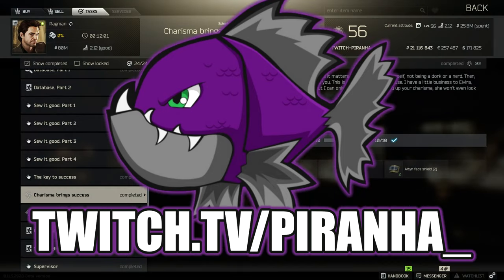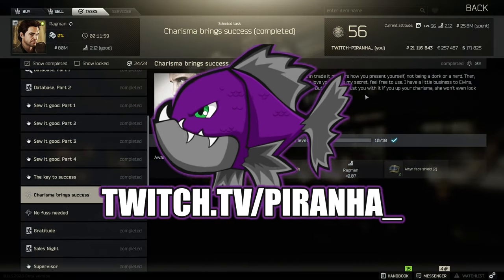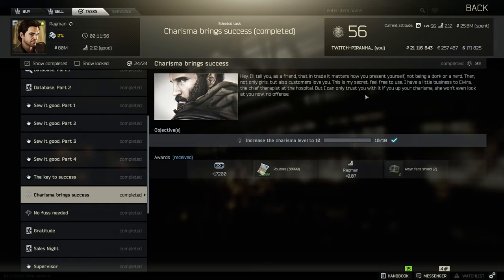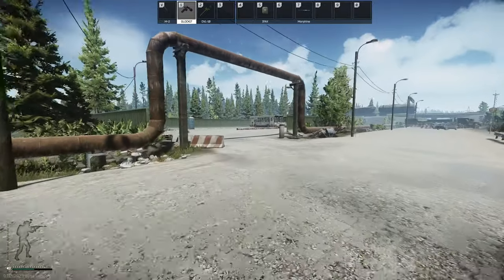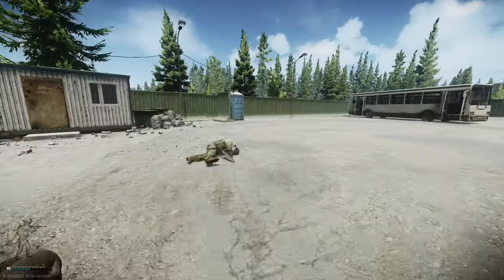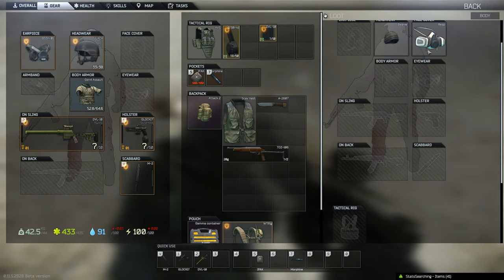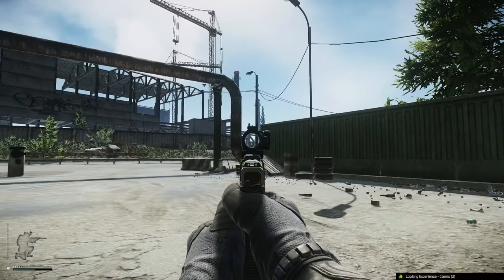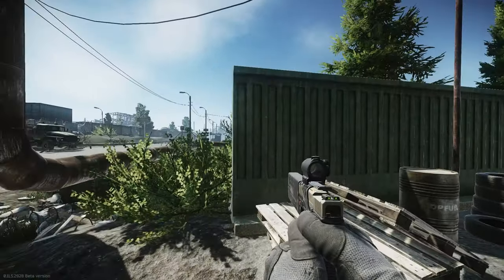Charisma Brings Success - Ragman Task Guide - Escape From Tarkov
🔵🟣⚫ Task Guide Details:

This is a guide for the Ragman Task, Charisma Brings Success in Escape From Tarkov

Task Objectives:
*Increase the Charisma level to 10

Task Rewards:
*17,200 EXP
*Ragman Rep +0.07
*30,000 Roubles
*2x Altyn face shield

🔵🟣⚫ Stream Schedule:
Streams everyday starting at 8AM GMT

🔵🟣⚫ Video Details:
00:00 - Charisma Brings Success Info